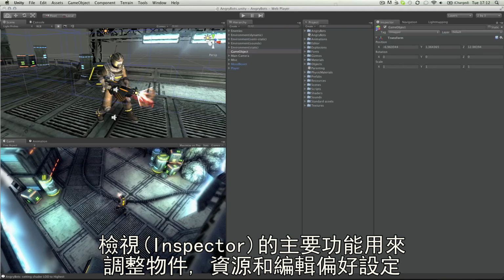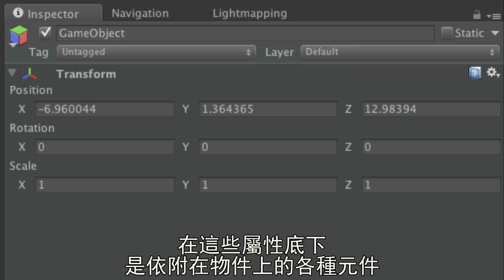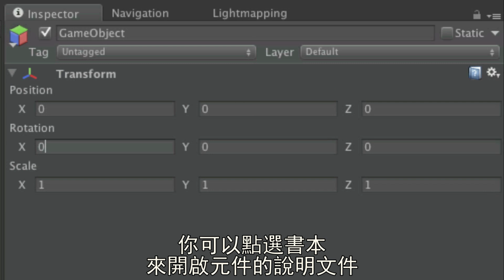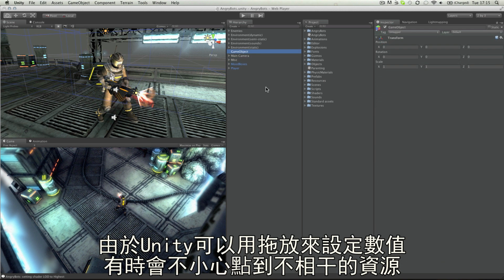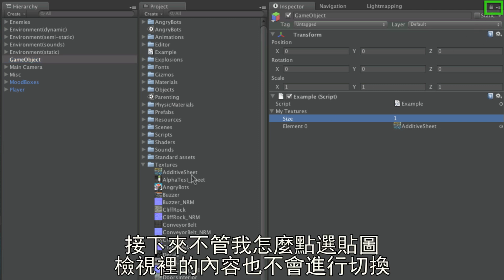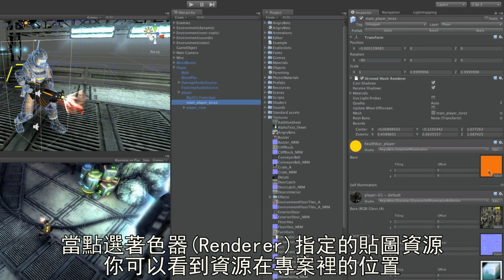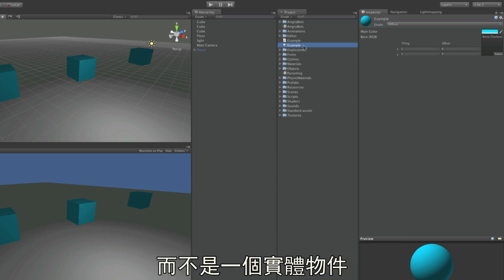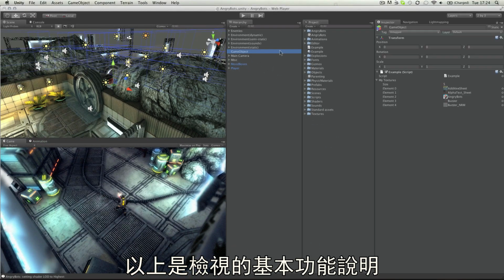Unity官方教學-編輯器篇 - 6.Inspector 中文字幕